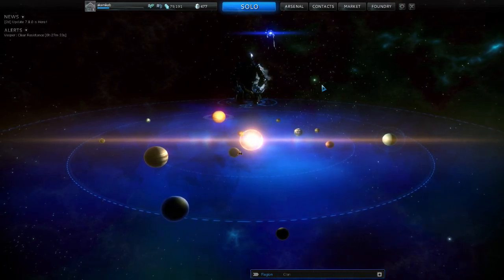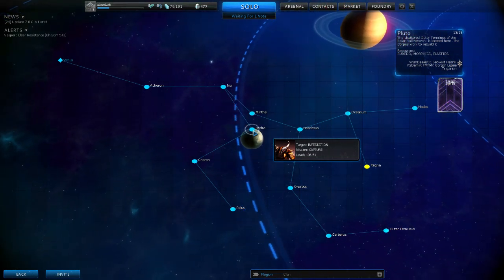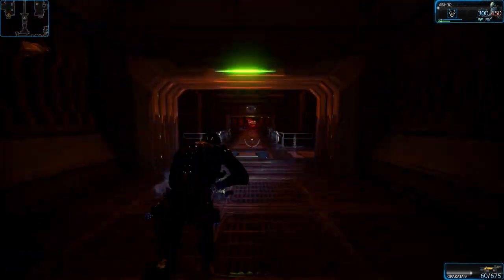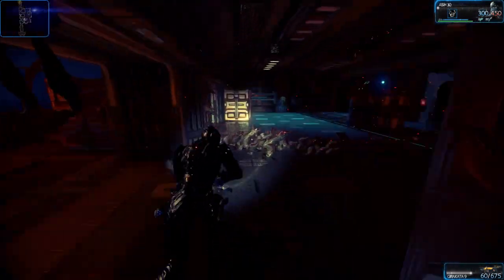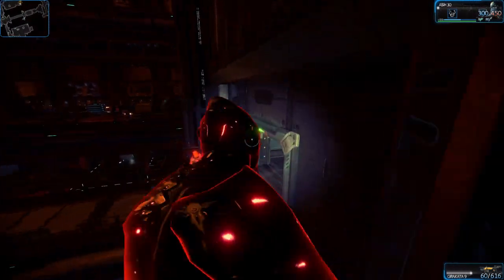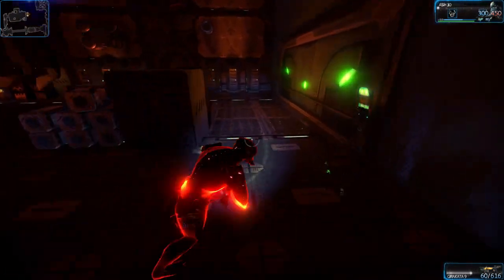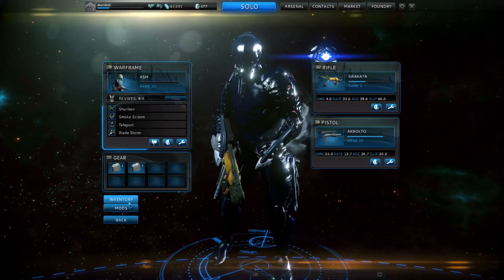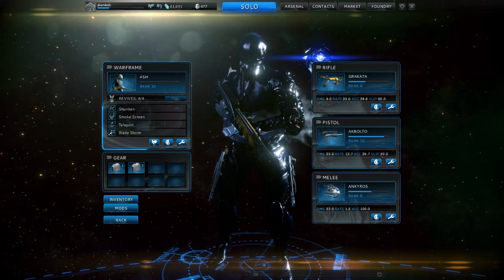How to Warframe: 100k Credits/hr (7.8.0)